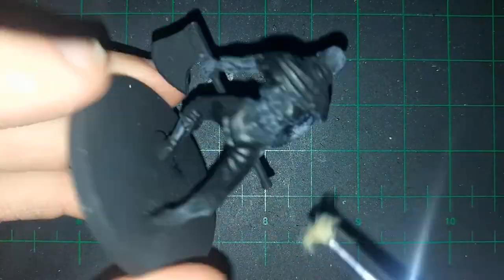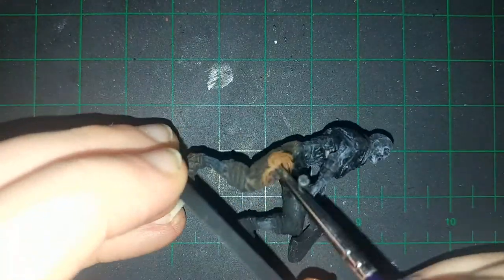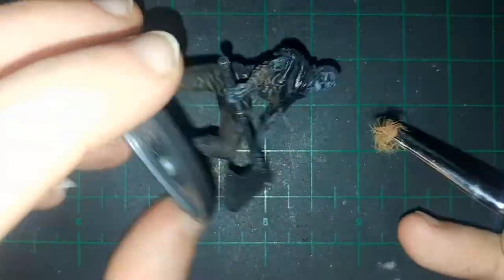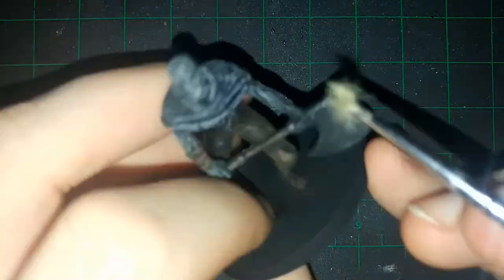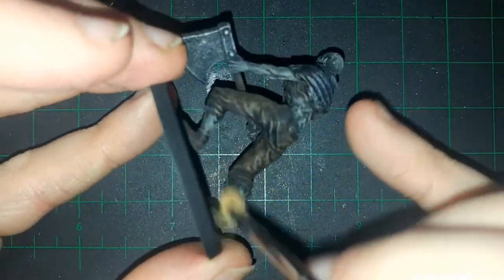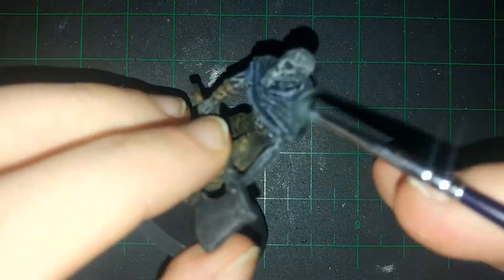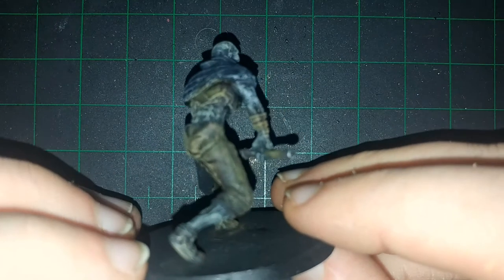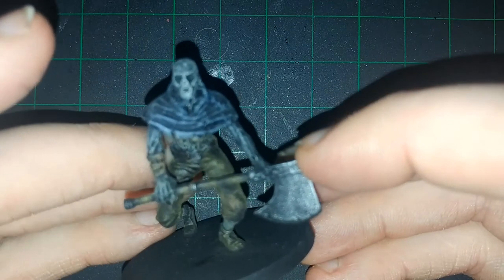Dark Souls The Board Game Large Hollow Soldier Painting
A sped up recording of the Large Hollow Soldier model, from Dark Souls The Board Game, being painted.  With commentary.